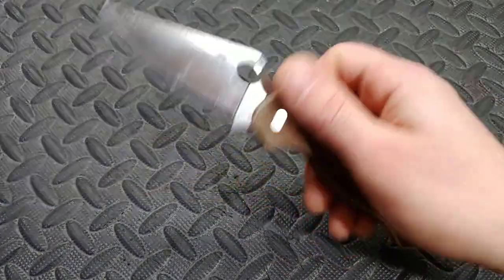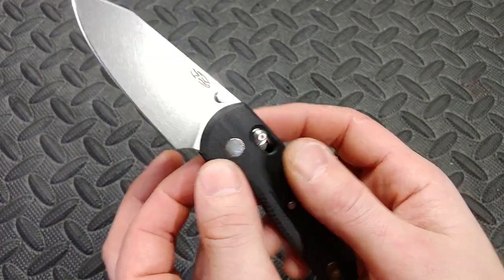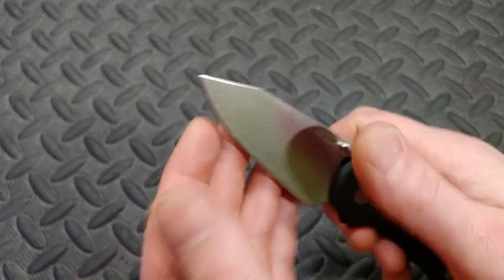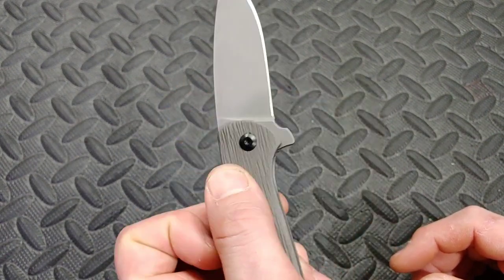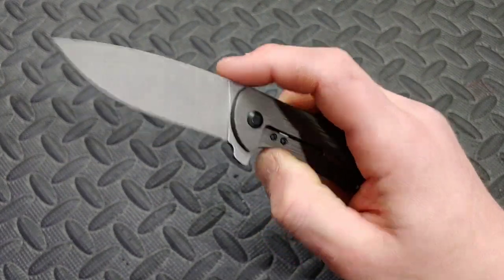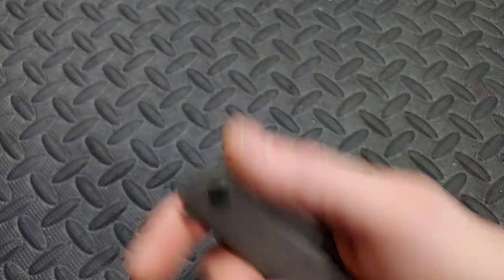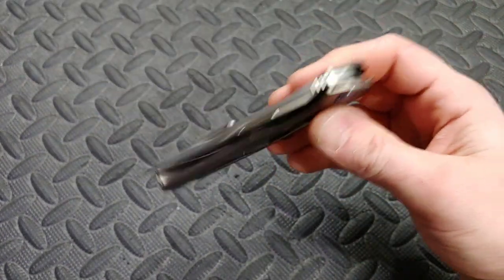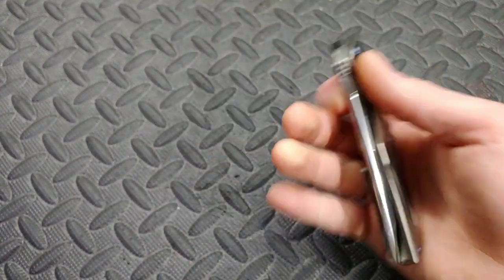3 KNIFE UNBOXINGS & FIRST IMPRESSIONS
3 knife unboxings & first impressions

Benchmade Freak

Benchmade Griptillian

Benchmade Bugout

Civivi Elemenum

Civivi Pintail

Civivi Ortis

Civivi Badlands

Civivi Keen

Civivi Baklash

Sencut knives

CJRB Feldspar

CJRB RIA

CJRB Maileah

KANSEPT KNIVES

Spyderco Yojimbo

Spyderco pm2

Spyderco para3

Spyderco manix2

Spyderco Smock

Spyderco kapara

Ruike P801

Ceramic Rod

Tri stone

Jewelers loupe

Wiha Bits

Locktight stick

2 pack original & heavy KPL

Silicon Rings

OR